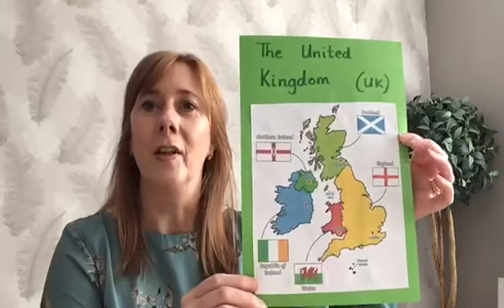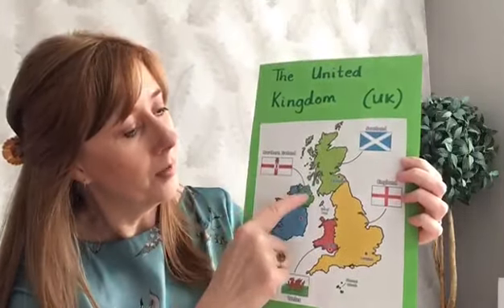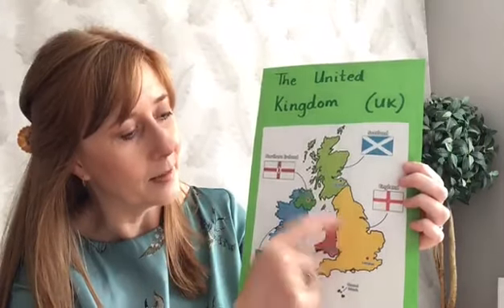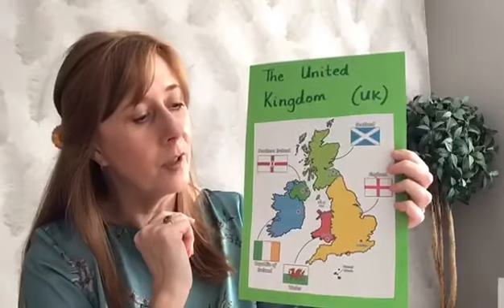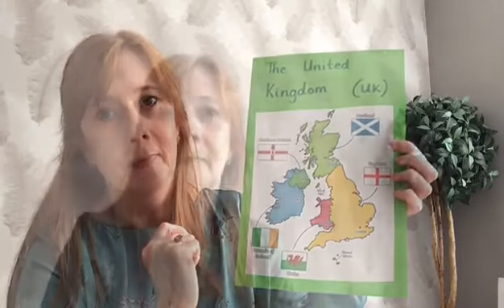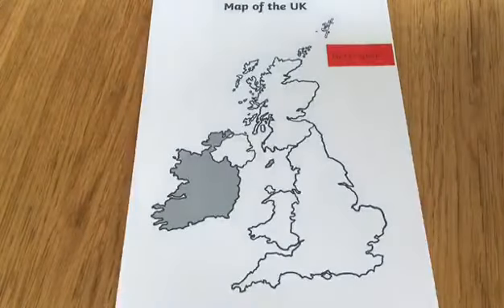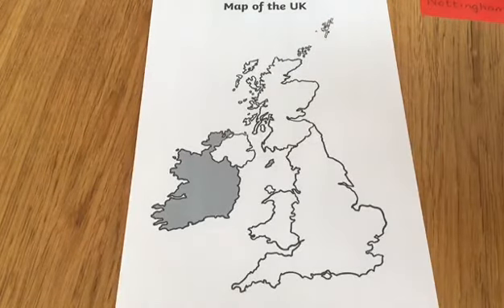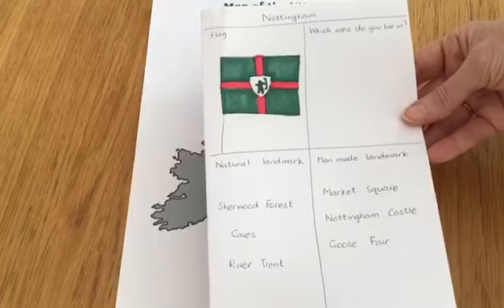Mrs Walsh explains the activities for Thursday.